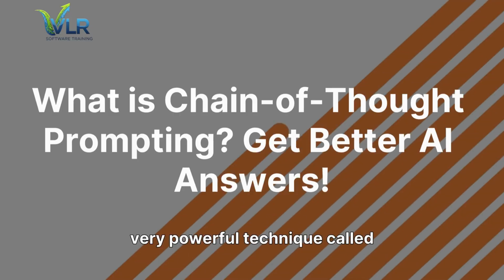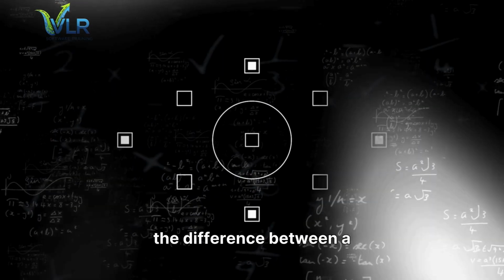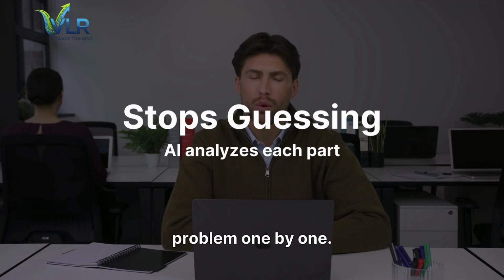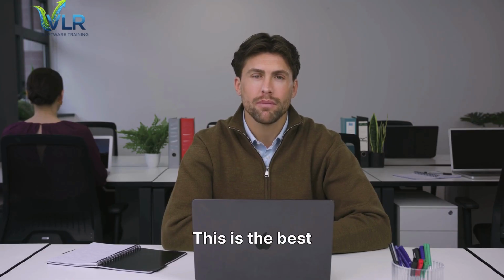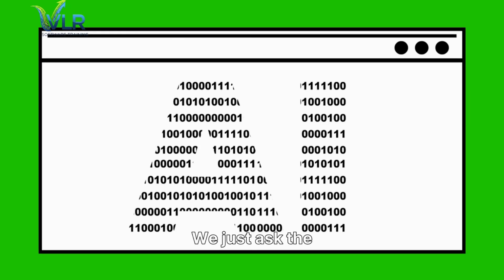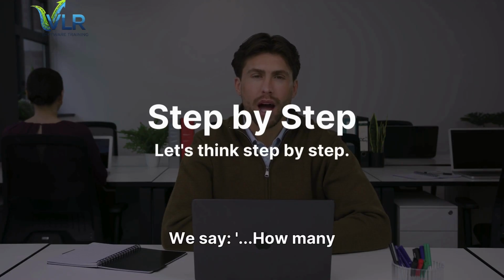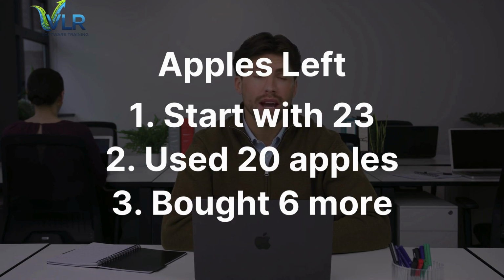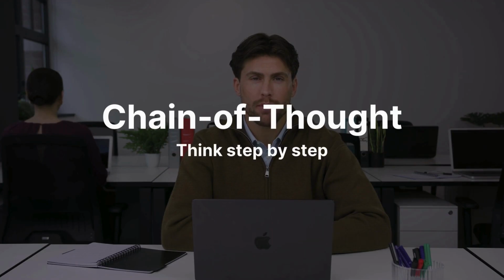What is Chain of Thought COT Prompting | The "Step-by-Step" AI Trick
What is Chain-of-Thought Prompting? | The "Step-by-Step" AI Trick

Do you find that AI models like ChatGPT or Gemini sometimes rush to an answer and get the logic completely wrong? In this video, we solve that problem using a powerful technique called Chain-of-Thought (CoT) Prompting.

We explain how asking an AI to "show its work" changes how it processes information, significantly improving accuracy for math, coding, and logic problems.

In this video, you will learn:

What Chain-of-Thought prompting is and why it works.

The "Math Student" analogy to understand AI reasoning.

The 3 main benefits: Stopping guessing, breaking down complexity, and transparency.

A Live Demo: Solving the tricky "Cafeteria Apples" logic problem using the magic phrase: "Let's think step by step."

⏱️ Timestamps: 00:00 - Why AI gets complex questions wrong 00:17 - What is Chain-of-Thought (CoT) Prompting? 00:40 - Analogy: The Student Who Shows Their Work 00:55 - 3 Reasons Why CoT Works 01:38 - The "Cafeteria Apples" Logic Problem 01:49 - Failure: Using a Standard Prompt 02:11 - Success: Using Chain-of-Thought 02:53 - Summary & Key Takeaways